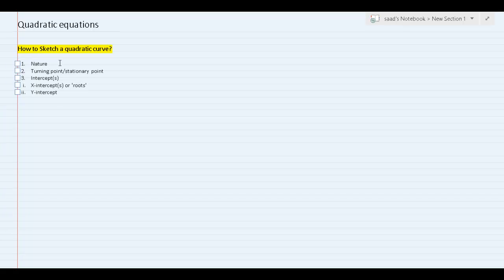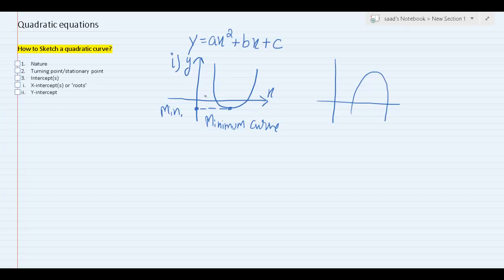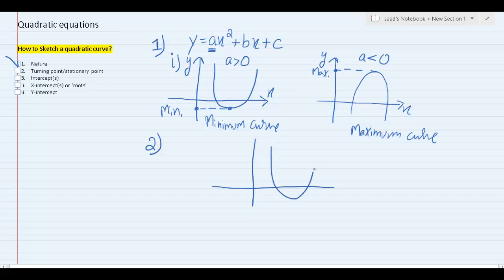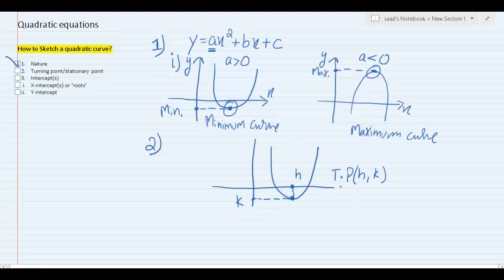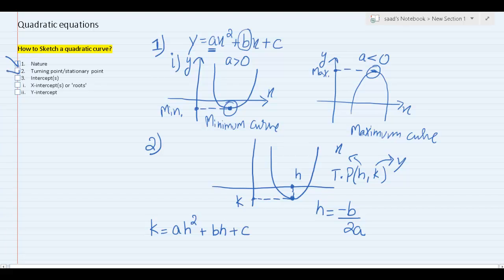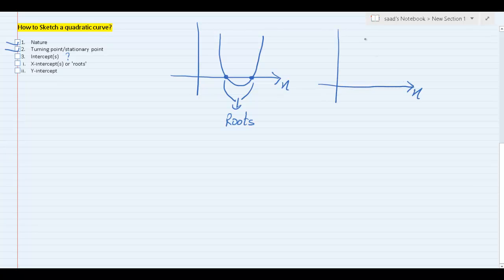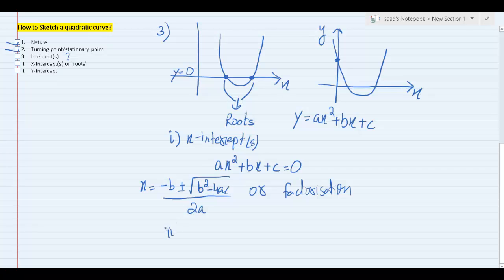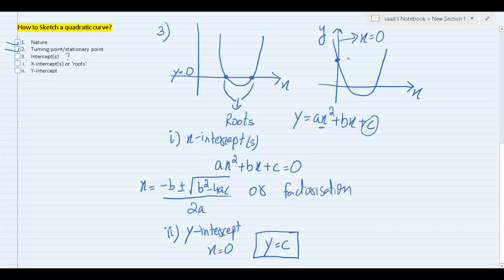How to sketch a quadratic curve? Part 1/3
This video is step by step theoretical guide of how to sketch a quadratic curve